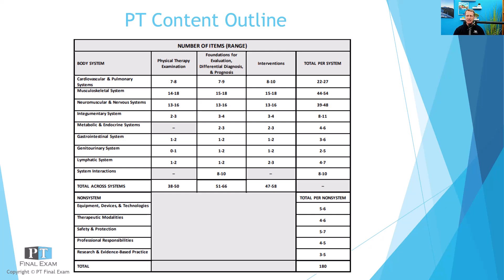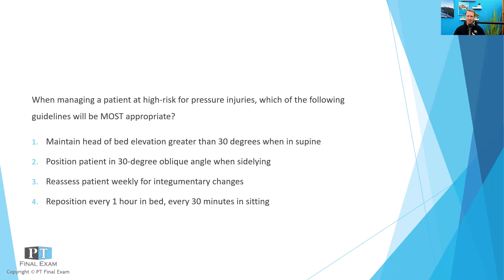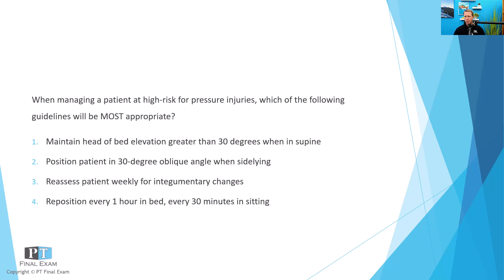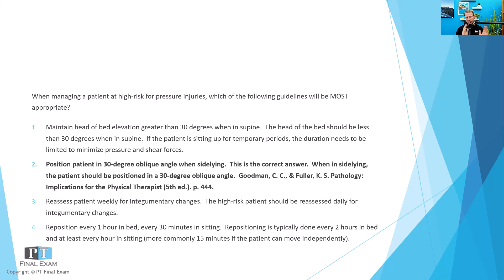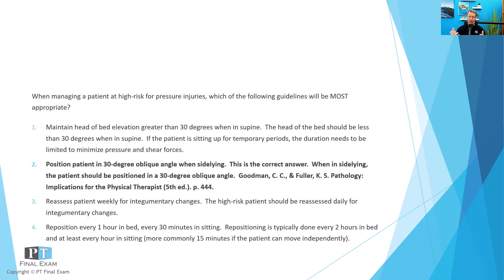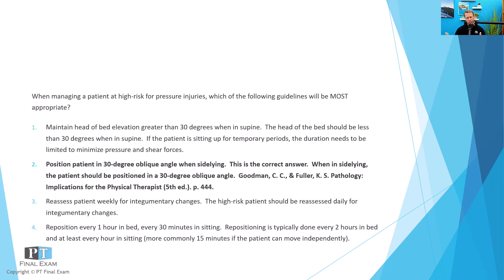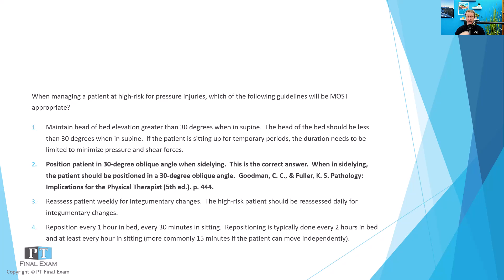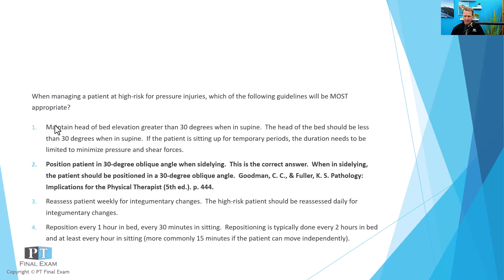NPTE Practice Question | 231 Integumentary Interventions Pressure Injuries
When managing a high-risk patient for pressure injuries, which of the following guidelines will be MOST appropriate?